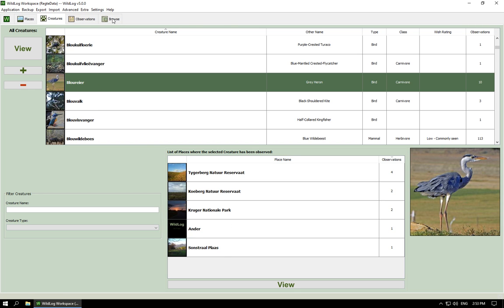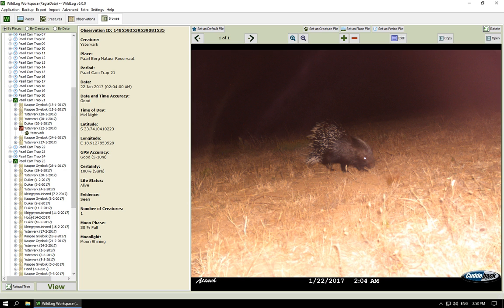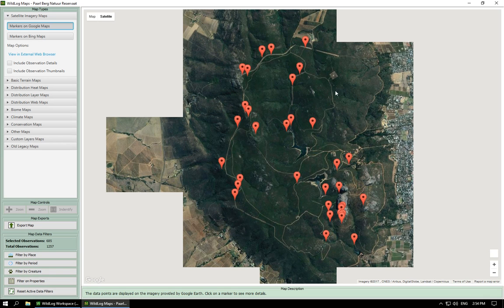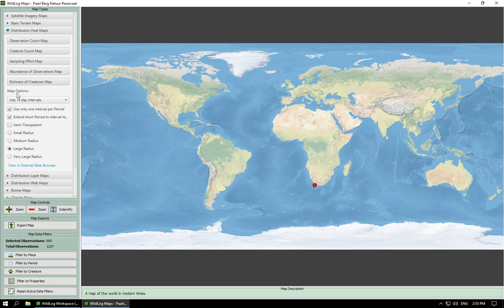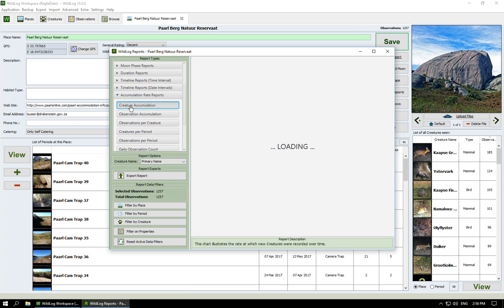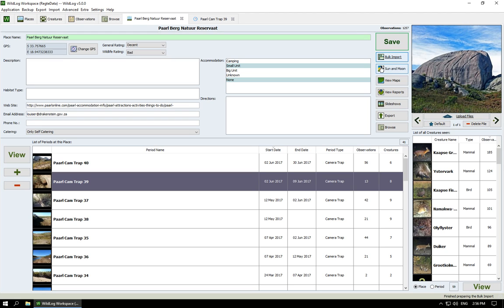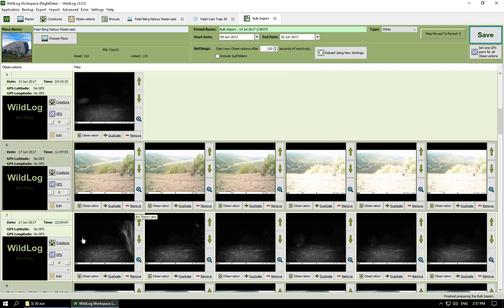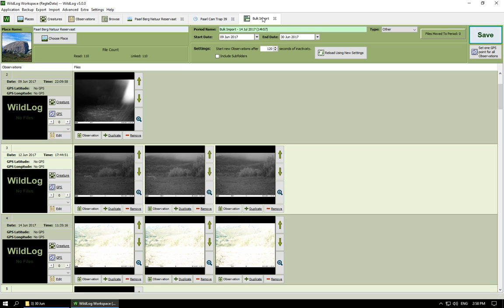WildLog Overview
A quick overview of the WildLog application. WildLog is a wildlife observation database with built in maps, reports, etc. useful for capturing, organizing and analyzing camera trap data, etc.